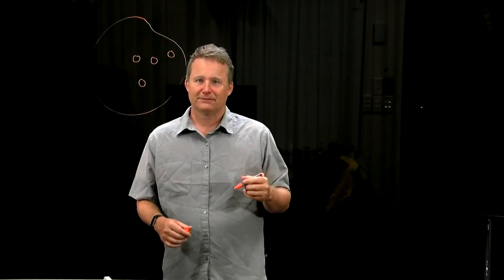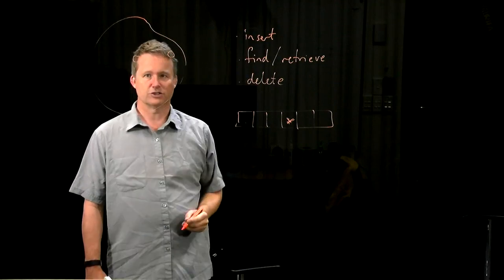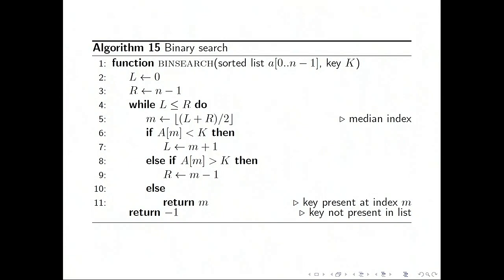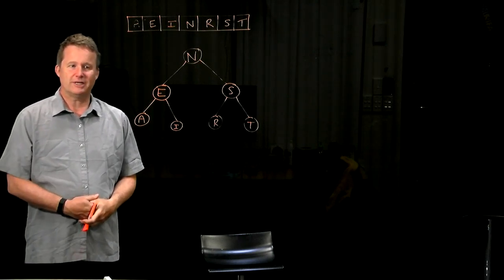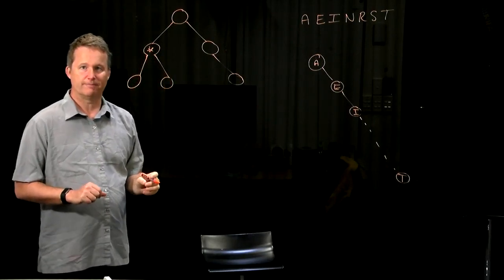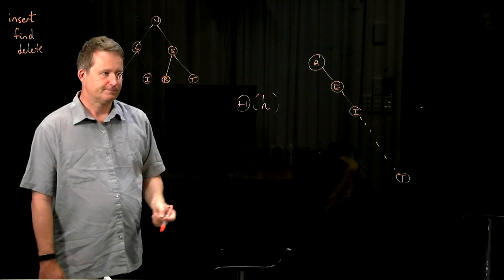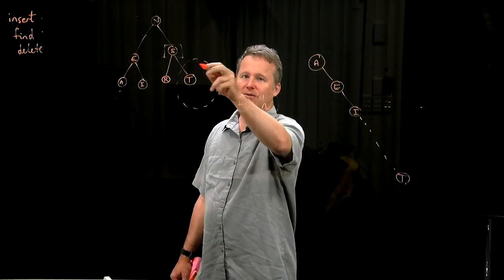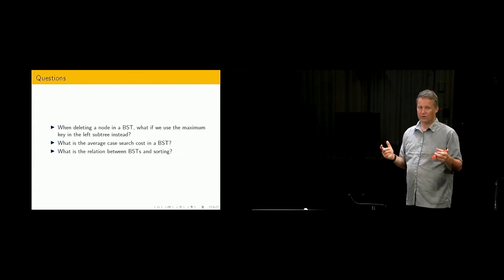AofA Lecture 14: Binary Search Trees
BSTs are a good way to implement a dictionary if the keys can be sorted.